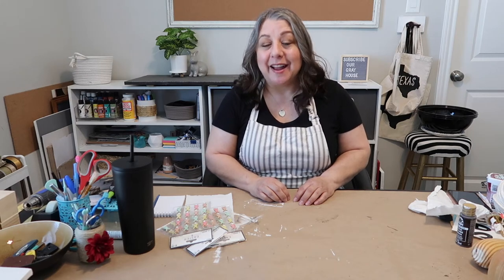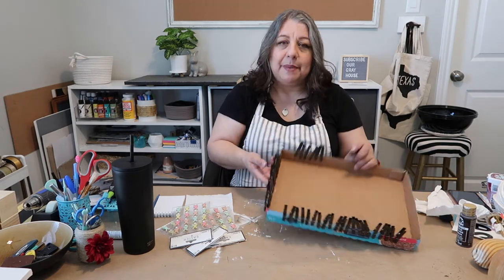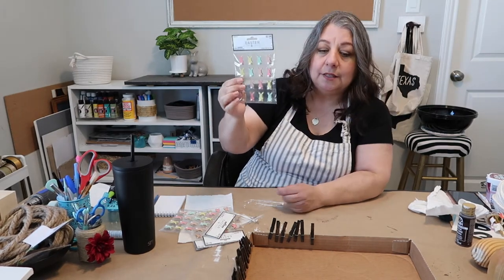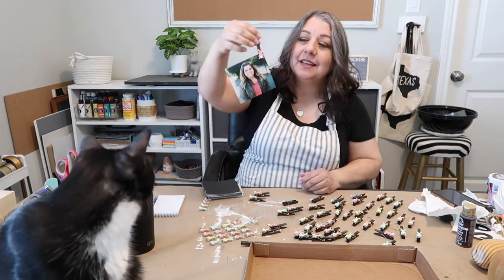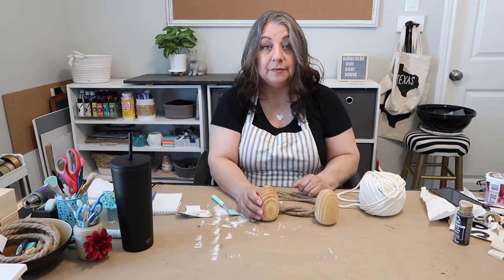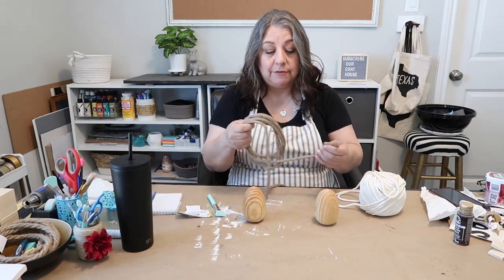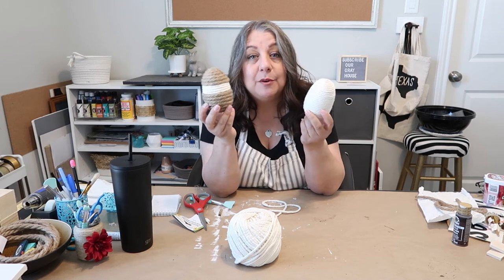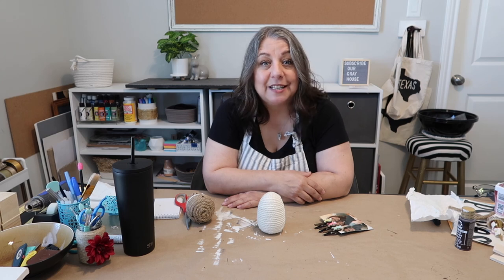Fast & Easy Easter DIYS | Our Gray House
🥰 HOLA EVERYBODY! In today's video I am showing you two super quick and easy crafts you can do just in time for Easter.